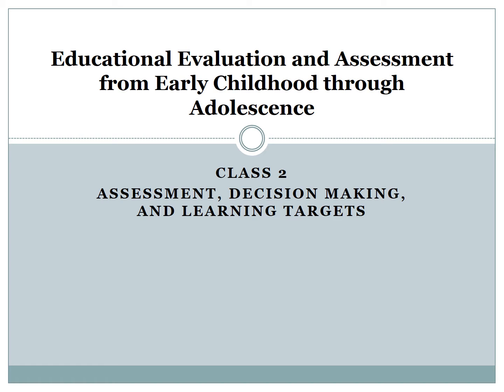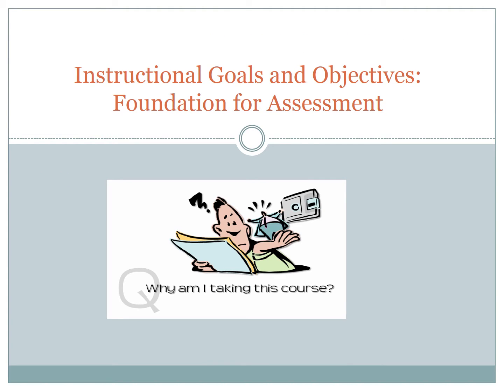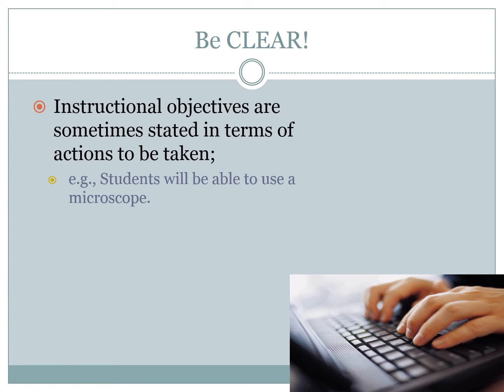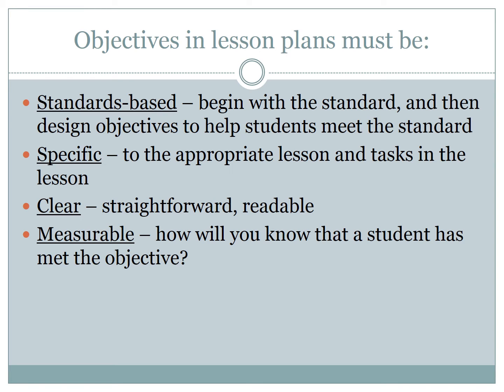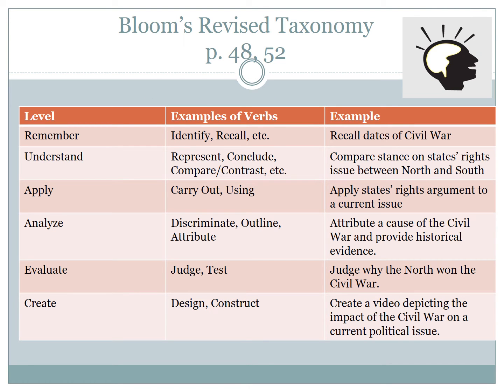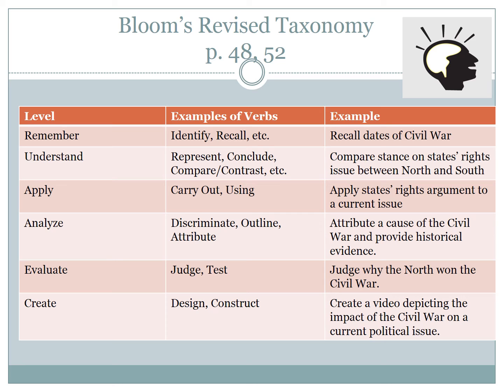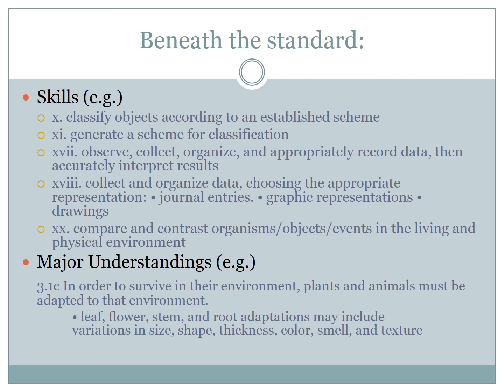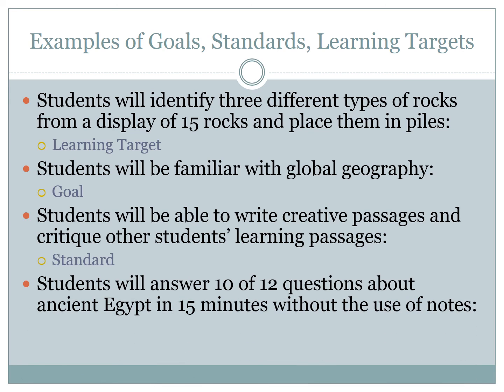Lesson 2 Assessment, Decision Making and Learning Targets